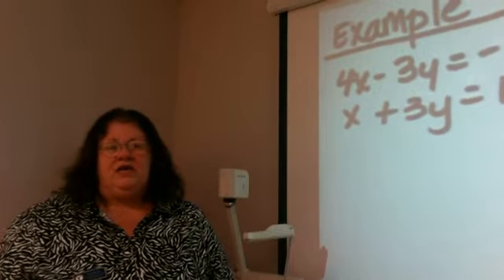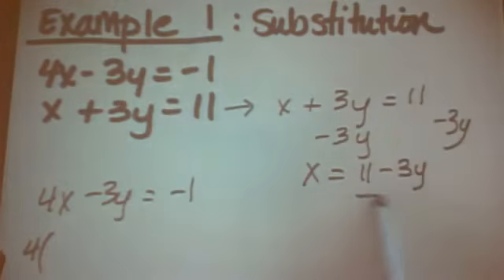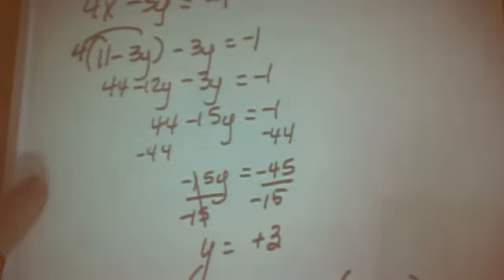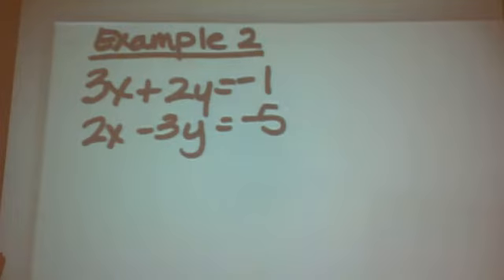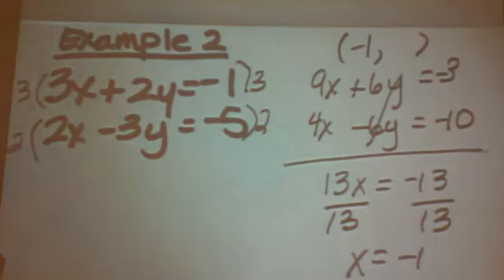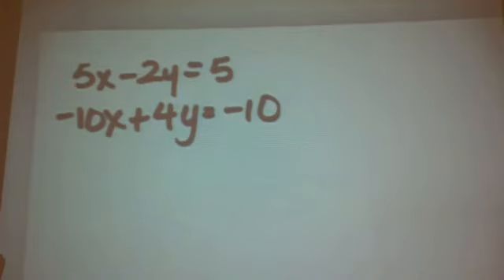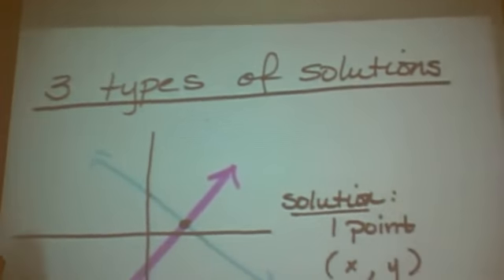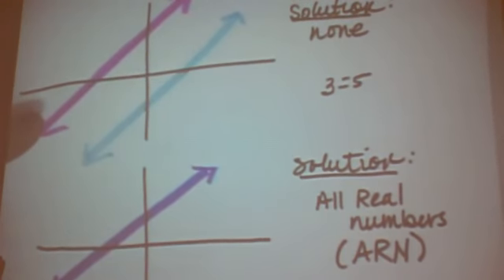MAT 1033 | Systems of Equations | Intermediate Algebra Skills Session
MAT 1033 Skills Session
Tallahassee Community College